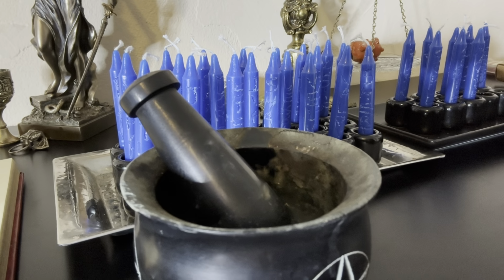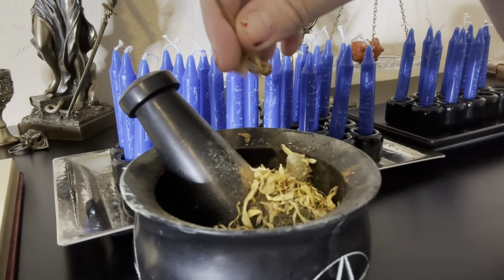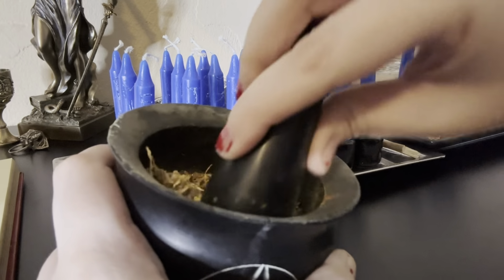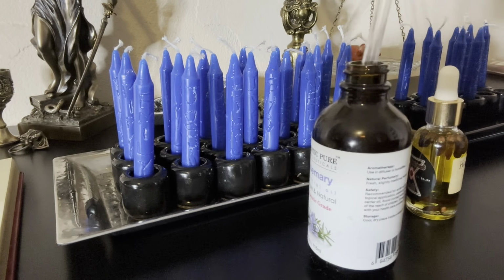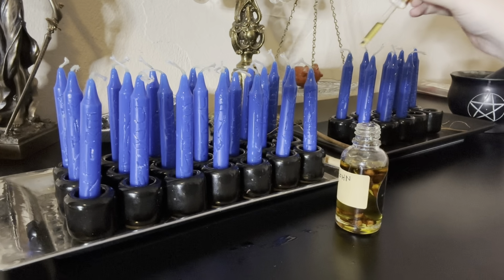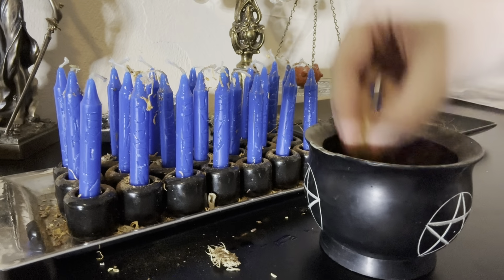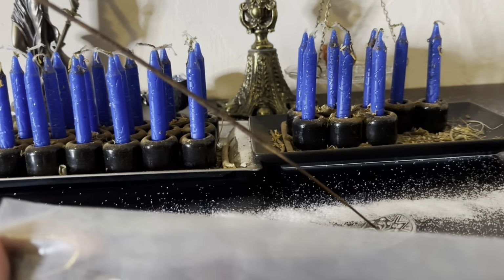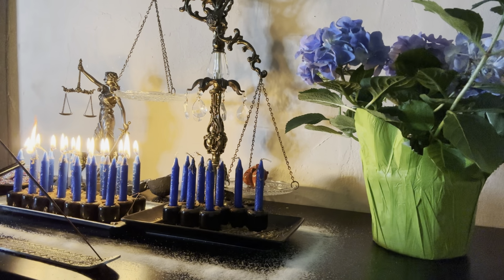JUSTICE LUNAR ECLIPSE GROUP RITUAL - FULL MOON IN SCORPIO - LADY JUSTICE SPELL